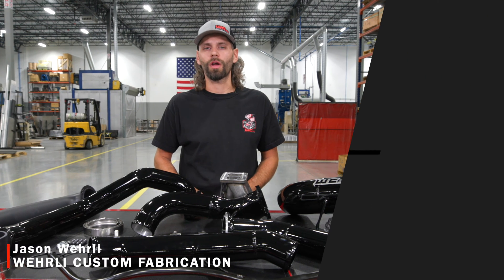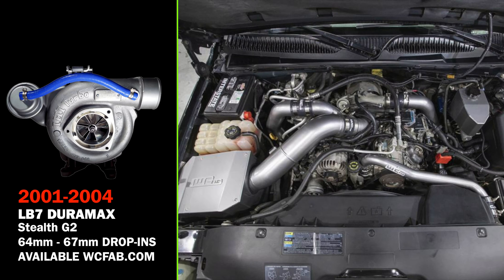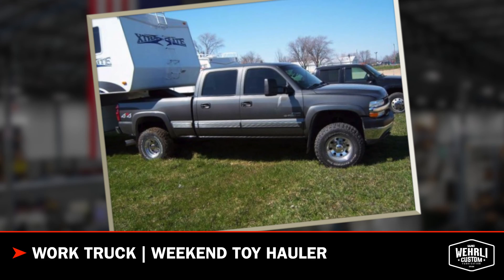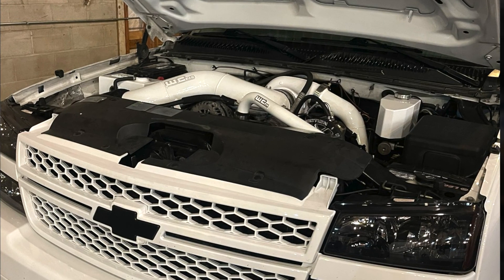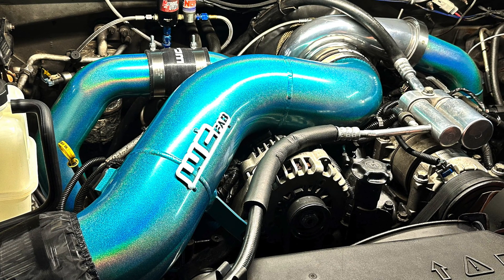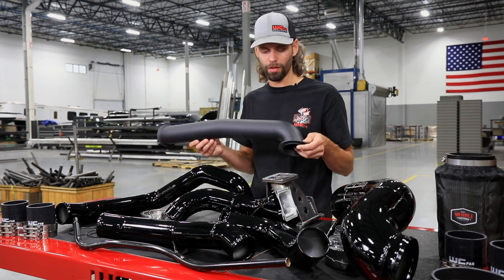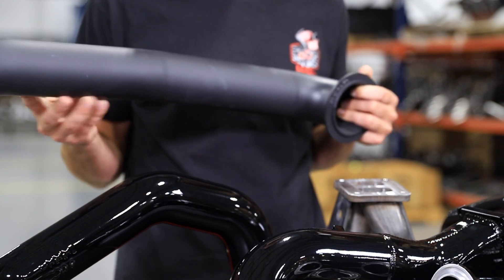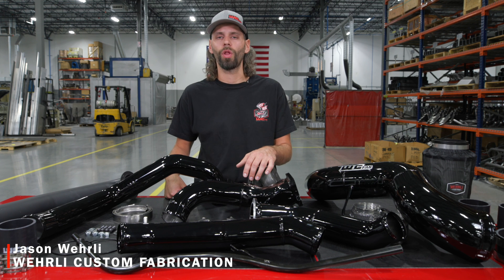2001-2004 LB7 Duramax S300 & S400 Single Turbo Install Kits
Wondering which type of turbocharger is best for your LB7? 🤔

Jason covers the differences between IHI Drop-In, S300, and S400 turbos when upgrading the worn factory setup on your Chevy Silverado or GMC Sierra HD diesel pickup.

WCFab.com

wehrlicustomfab